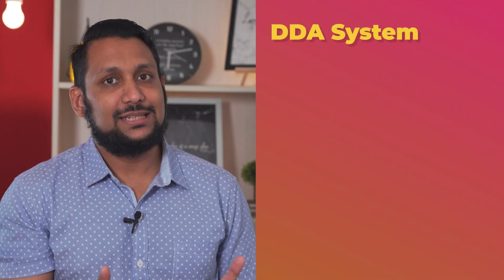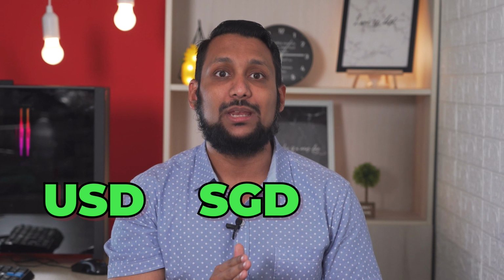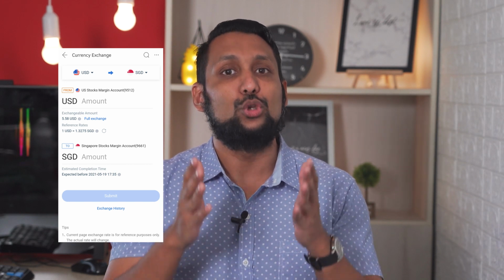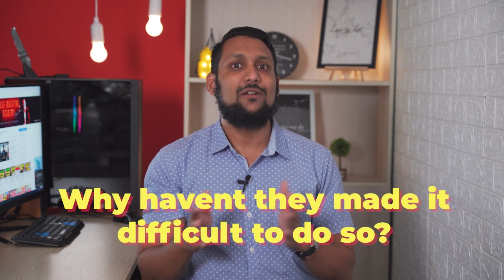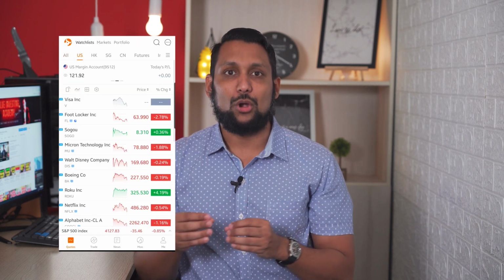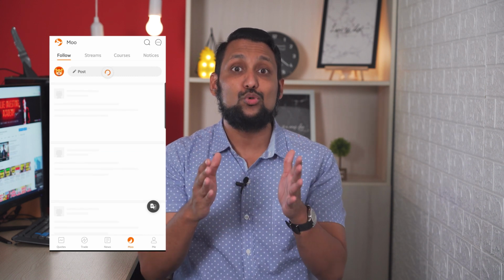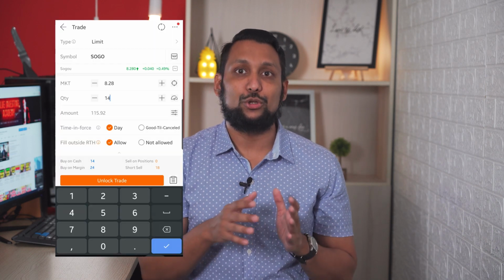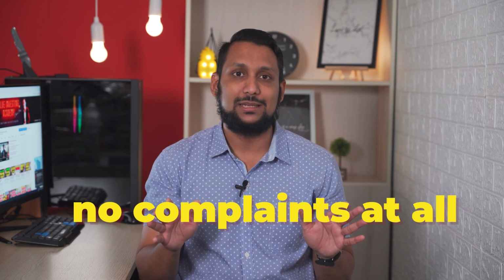Moomoo Broker Review | Safest Broker? | Value Investing Singapore | moomoo stock trading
With many people getting interested in investing nowadays, comes the demand for many trading apps but which one is the best? Which is the safest? And more importantly, which can guarantee you a large sum of profit? Let's take a look into one of the most buzz app that everyone is talking about – MOO MOO

0:00 - Its Moomoo!
0:31 - The Market Talk! by Ali
0:49 - Introduction of Moomoo
1:03 - Review on Moomoo
1:30 - 4 Breakdowns of review content
1:51 - 1) Signup process
4:27 - 2) Transferring funds
8:30 - 3) Usability
11:45 - 4) How to buy & sell stocks
12:57 - Summary
13:46 - Please like, comment and SUBSCRIBE to our channel @
13:54 - Value Investing Academy

Find out What's Possible to Invest in This U.S Company to Grow Your Passive Income

★☆★ Join me in my Live Value Investing Masterclass and I'll answer your questions, teach you how to evaluate and invest safely in person

Value Investing Academy (VIA) was established in 2010 by Mr Cayden Chang with the vision of "We Care to Make you a Better Investor". We have understood the importance of having a Value Investing Course and Value Investing in Singapore and in other parts of the world, as such, we have set up VIA with an intention of making everyone a better investor. This is why we have delivered our signature Value Investing Programme (VIP) to more than 40,000 people in 11 cities across Asia such as Singapore, Kuala Lumpur, Kuching, Penang, Phnom Penh, Yangon, Ho Chi Minh, Hong Kong, Tokyo, Taiwan and Bangkok. (MORE YET TO COME!)

Don't Miss Your Chance To Join our Value Investing Masterclass today (worth $199) - Register Here: h - Filling Up Fast!! ** Limited Seats Only!

moomoo stock trading